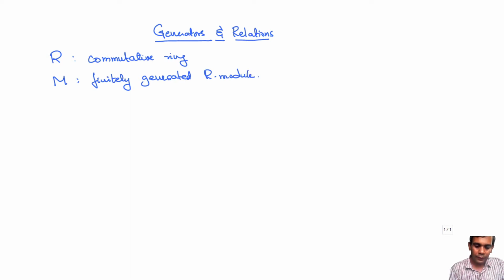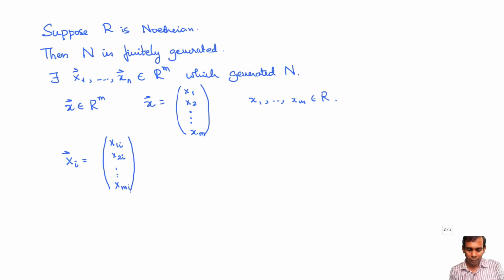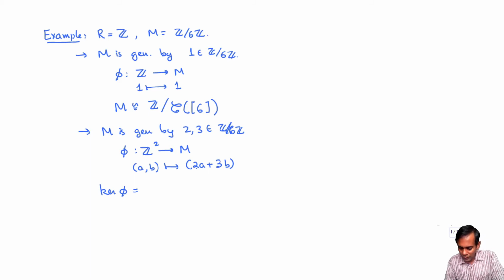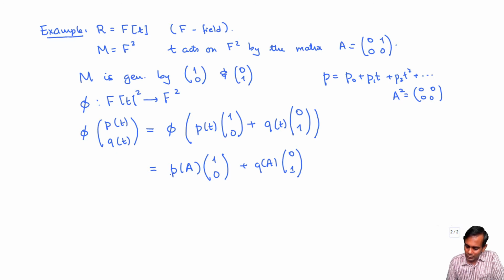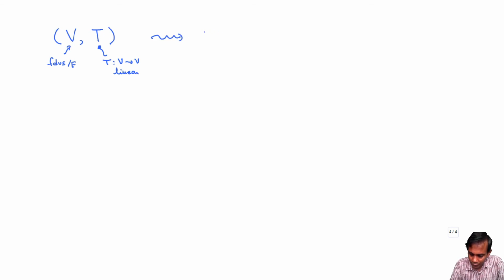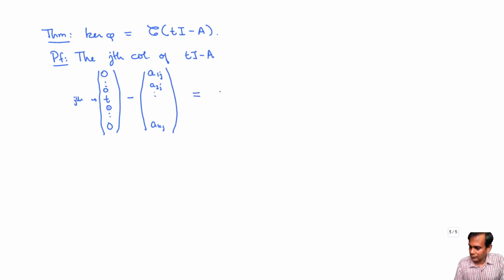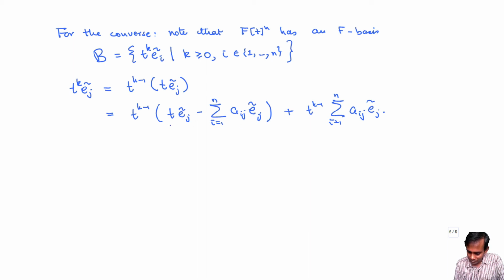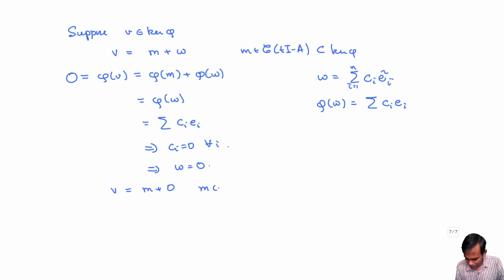Generators and relations for Finitely Generated Modules